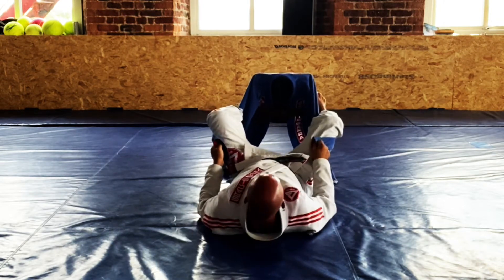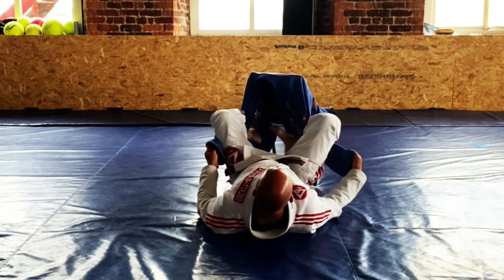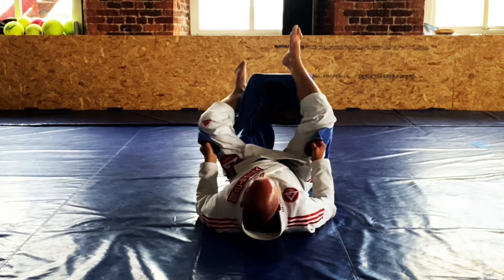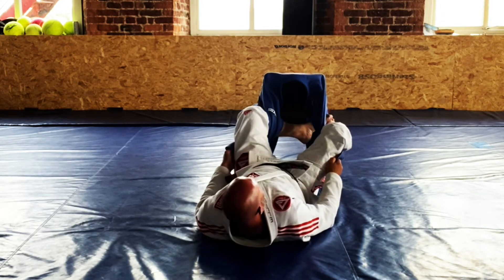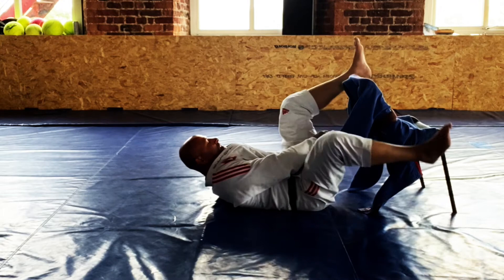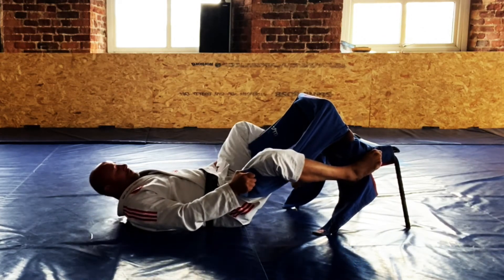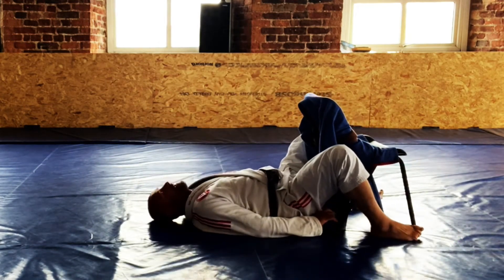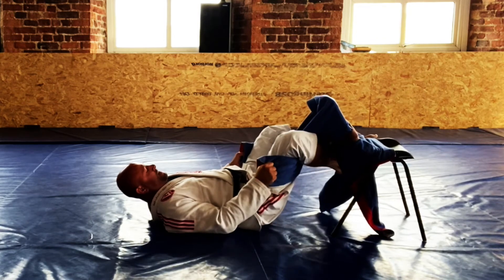Arm Lock Versus Double Under Pass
Here we go again with an other old school technique. This one is a counter to the double under stack pass. If executed right you can actually catch a surprise submission against your opponent. I still use it all the time. It works really well, and even if you don't get the tap it's usually a great way to retain your guard and prevent the pass. Great training for kids and adults during the 2020 lockdown. No excuses guys!! Go train!!